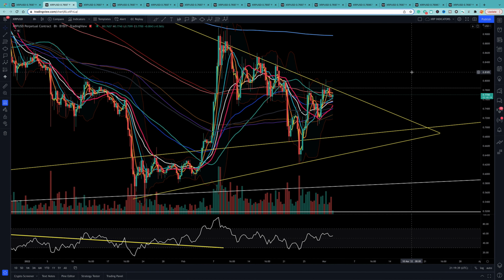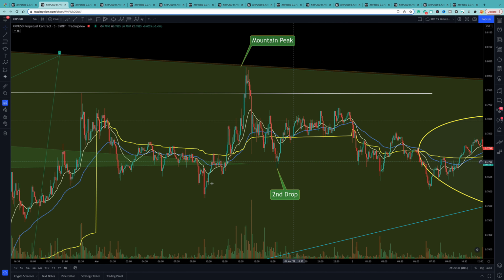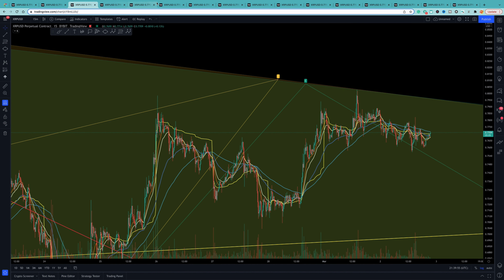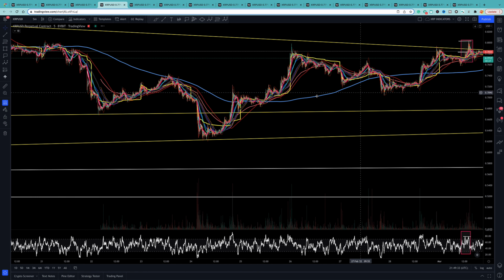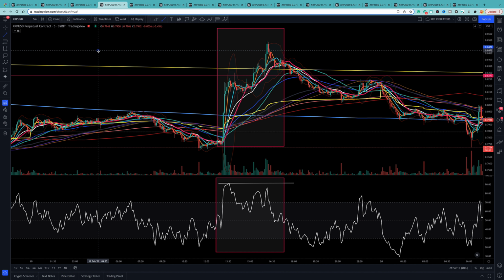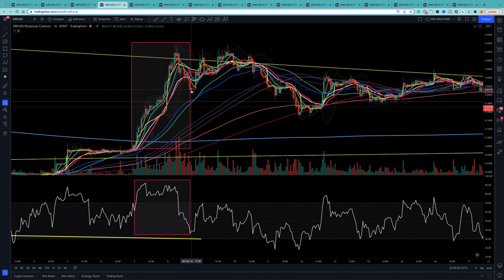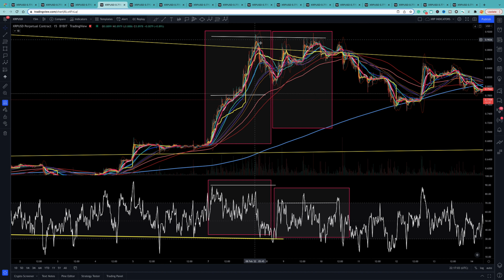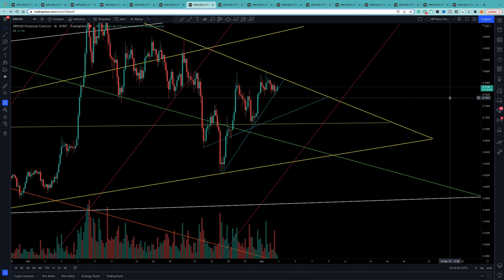The difference between a Breakout and a Fakeout. The value of reading the 5 minute Timeframe.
Today's session I am looking at price action and how it behaves as it comes closer to the peak of an Impulse. Often there can be false peak as an impulse make be driven by the local price action or a greater one that can drive on price action to a greater breakout.

There is lies the channangle of using Elliott Waves as an indicator, there can be many wave options to choose from but which one is the correct one. AN excellent practice to do is observe the tip of the spear so to speak, to observe what price action is doing in the 5 minute timeframe.

More often than not there appears a bearish divergence in the 5 minute timeframe. Where there is a peak created in price action and the RSI and then another peak in price action but the RSI begins to go down, not creating another peak. A clear sign that price action is becoming exhausted.

However this also comes with a caution because there can be false or extended bearish divergence if price action is being controlled by the 4 hour. or above timeframe. Then you will see bearish divergence appear in the 15 minute timeframe and above. So it is important to know which timeframe is driving the impulse.

A small impulse with be the 5,15 minute but a medium is the 1 hour and en extended can be from the 4 hour to daily. Some impulses can be a few hours while others are days but in the end they vast majority demonstrate bearish divergence at the time of there turning. Time in the charts trains the trader to know the difference.